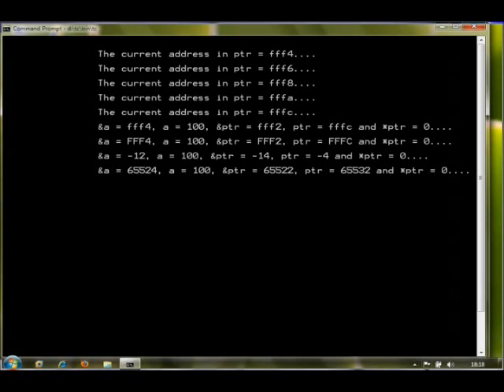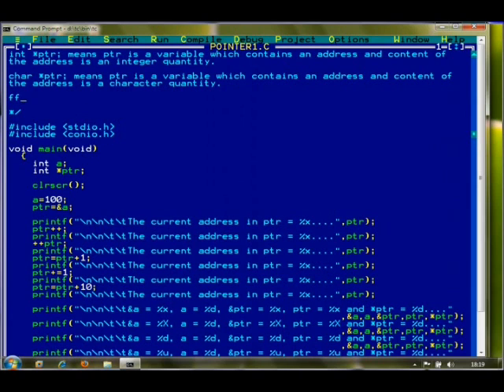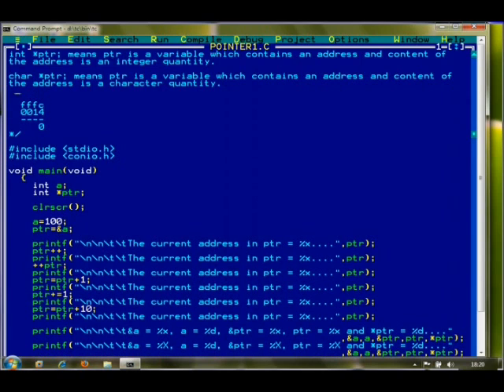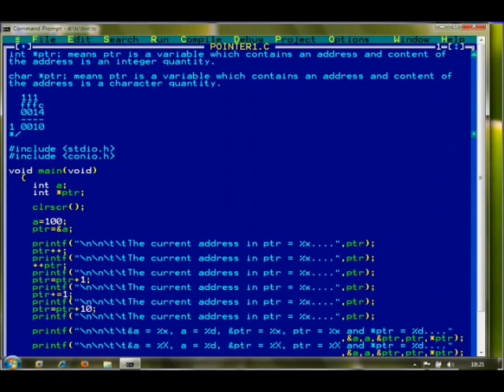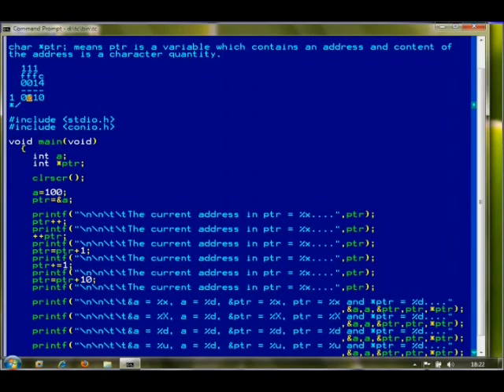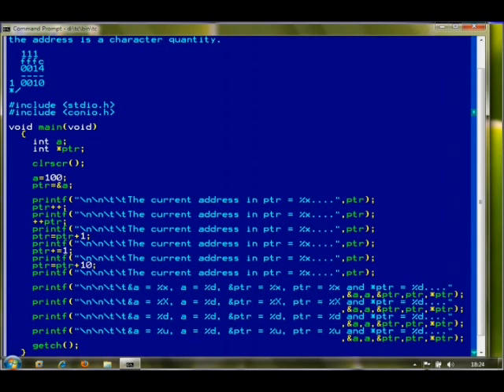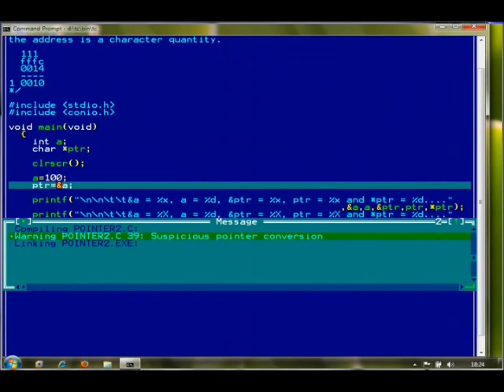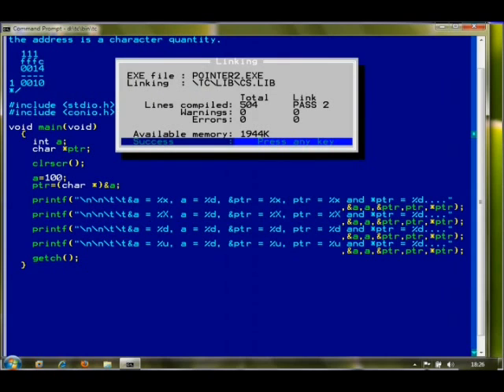Pointers Part 3